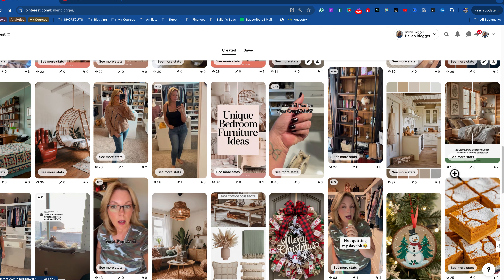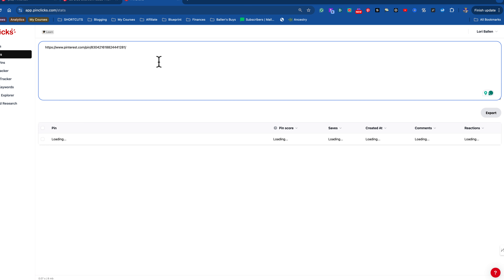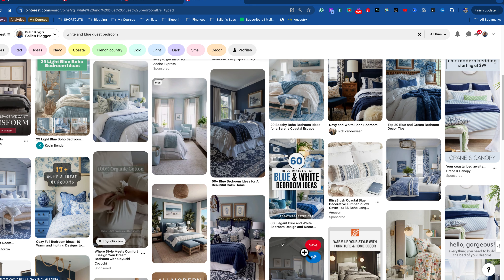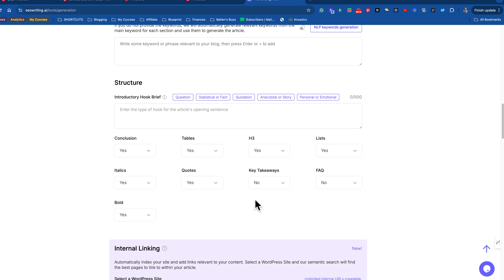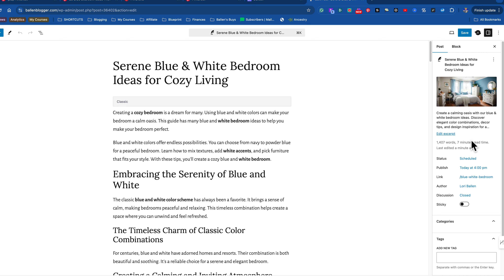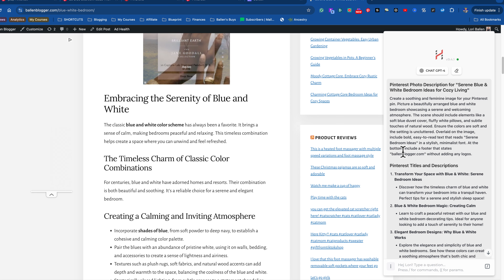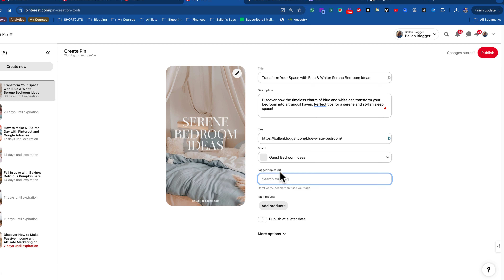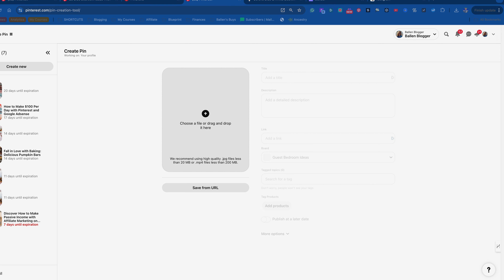Create Viral Pins Using These AI Tricks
Ready to take your Pinterest game to the next level? In this video, I’ll show you how to uncover powerful Pinterest insights and use AI tools to create viral pins that drive massive traffic to your website.

From using analytics to pinpoint what’s working to leveraging AI writers and image creators for faster content production, I’m breaking down the exact strategies I use to boost my success. Let's dive in!

PinClicks is a specialized Pinterest tool designed to optimize your pins for better performance and visibility on the platform. It offers features like keyword research, pin design analysis, and rank tracking specific to Pinterest

Ready to transform your content creation journey? Join the Ballen Blueprint Coaching Program today and unlock your full potential in the digital space! Don't wait—start shaping your successful future now! Join us here!